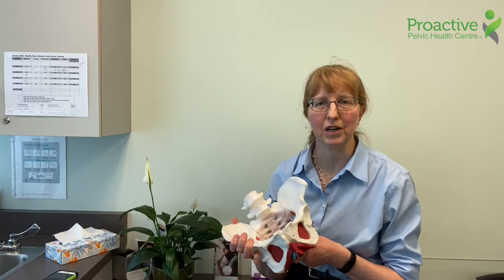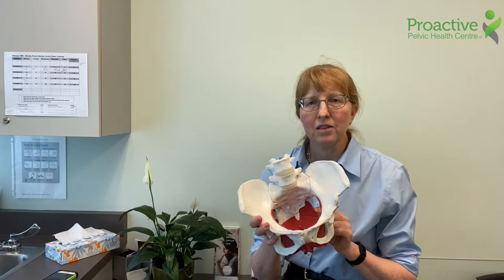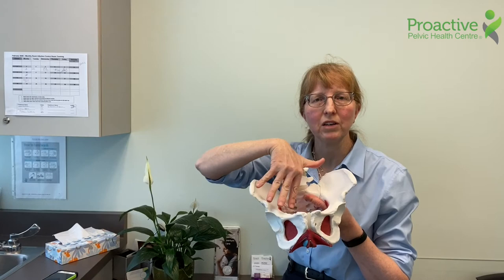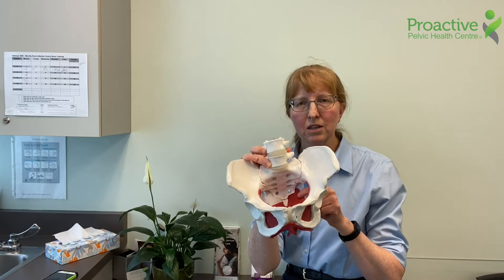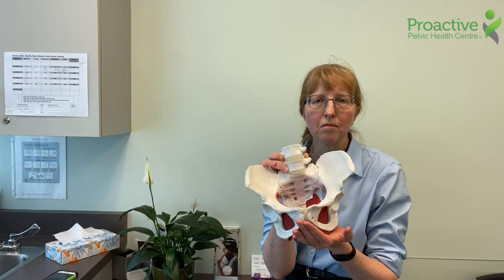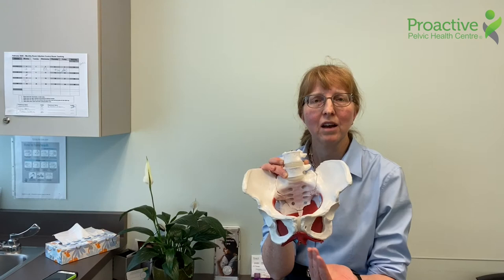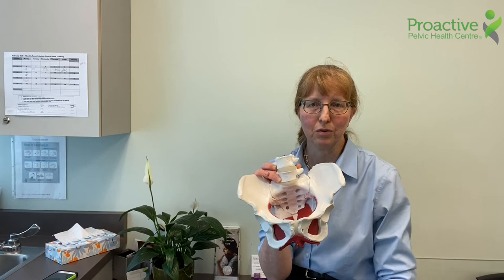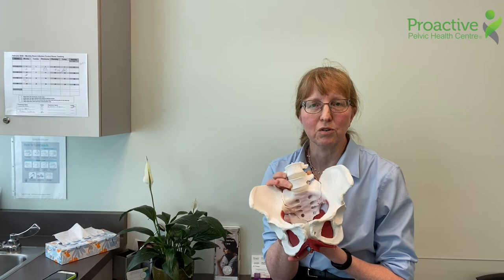Pudendal Neuralgia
Have you had persistent pelvic pain that has not been diagnosed? Not able to sit because of debilitating pain? Sometimes, the pudendal nerve can be contributing to pain presenting in the pelvic, genital and/or perineal region.

Physiotherapist Laurie Bickerton talks about the pudendal nerve and pudendal neuralgia in this short video clip.